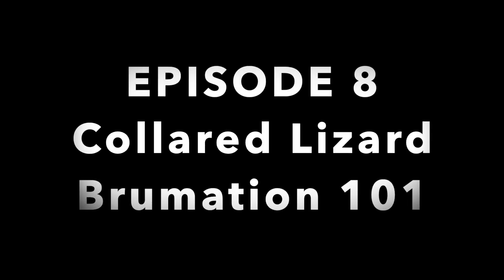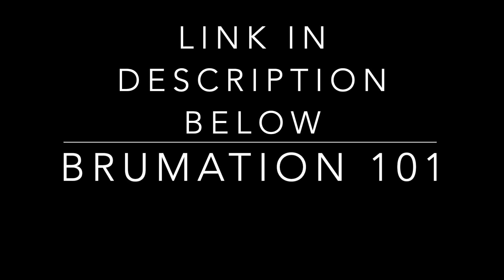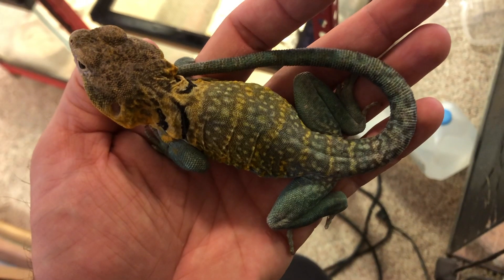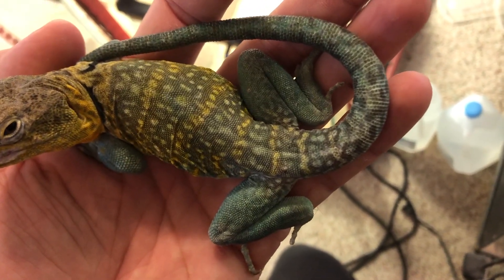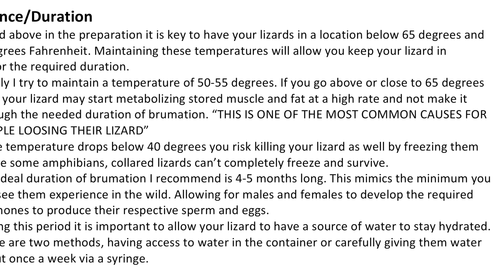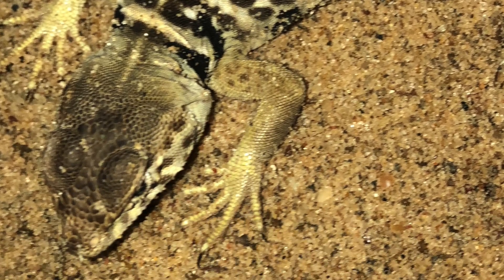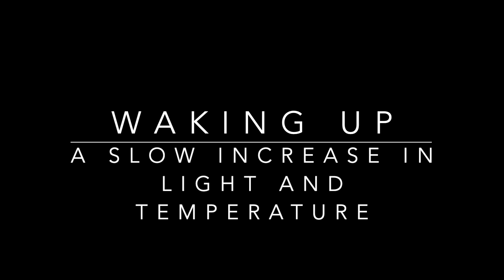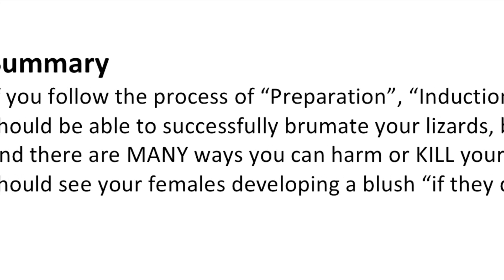Collared Lizard Brumation 101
Colorful Collared Lizard Ranch is proud to present our Episode 8 Collared Lizard Brumation 101! This video covers 4 simple but important steps to follow for a successful brumation. First Preparation not only getting the collared to a proper weight but finding the perfect spot for your brumation temperatures. Second Induction, with the slow decrease in feeding, temperature, and light. Third, maintenance/duration with maintaining your collared lizard and keeping them hydrated. Finally, the fourth is the wake-up with the slow increase in light and temps to about 8-10 when you start feeding them again. Also check us out at: